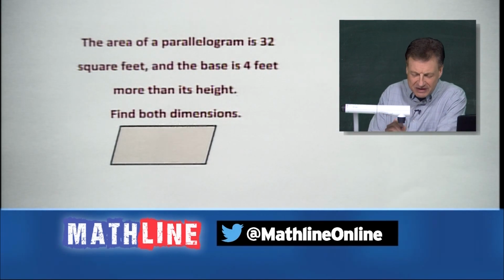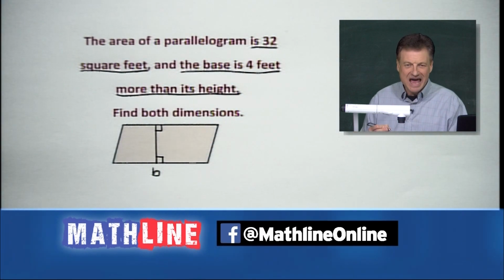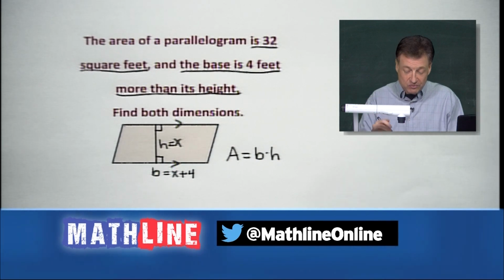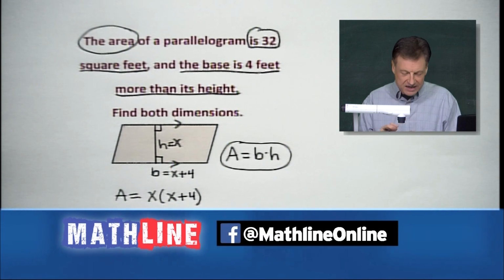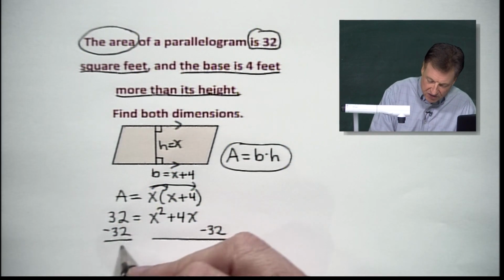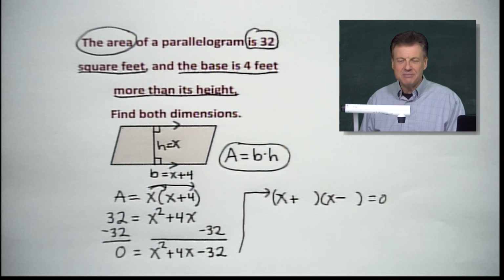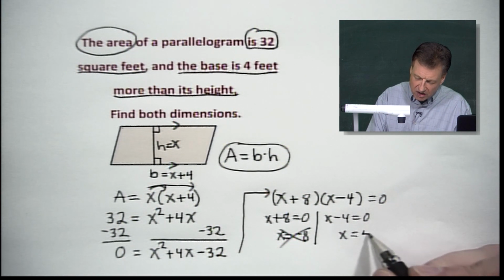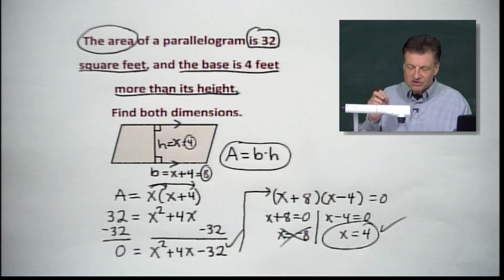Algebra Applications l Mathline Online l Parallelogram Area